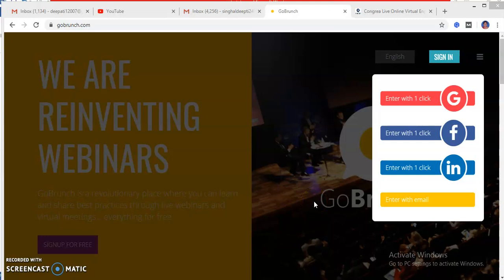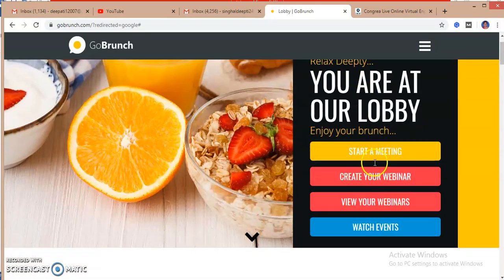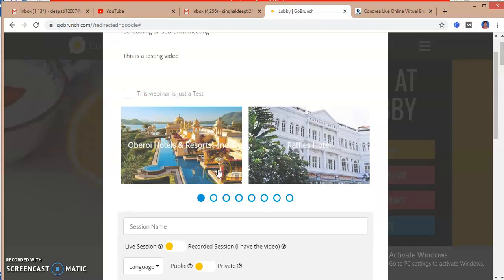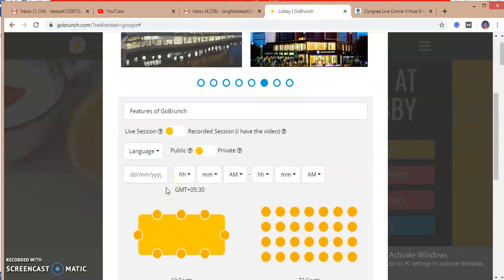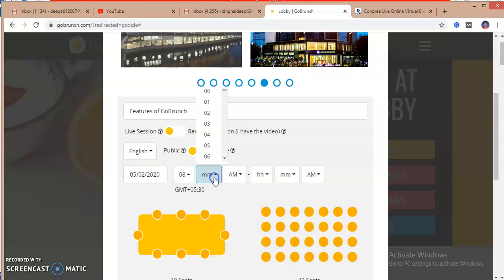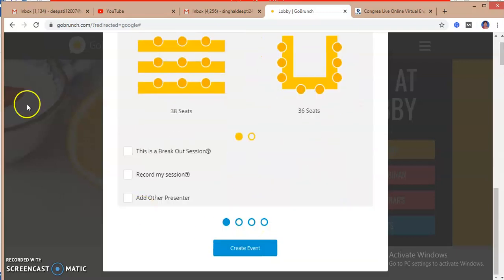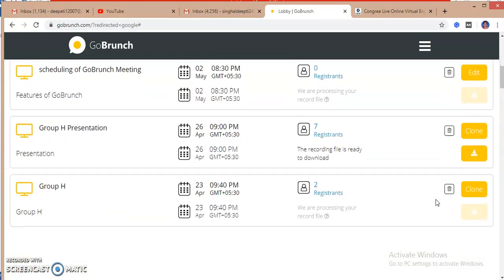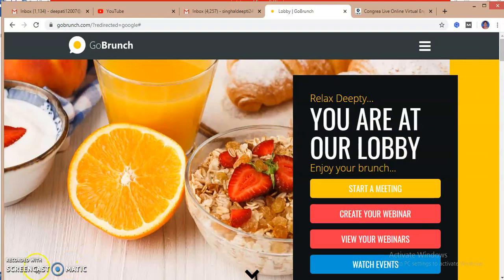Scheduling the meeting in GoBrunch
This tutorial will tell you how to schedule a meeting in GoBrunch Platform